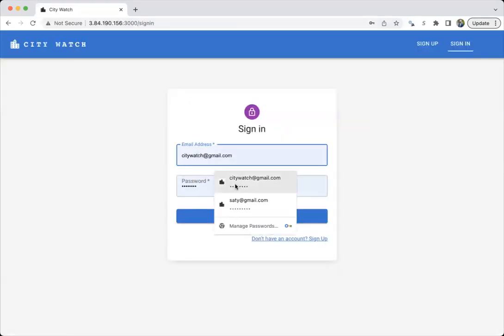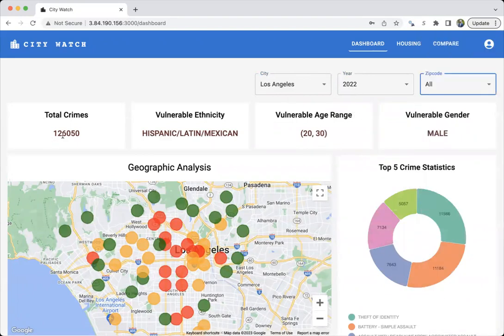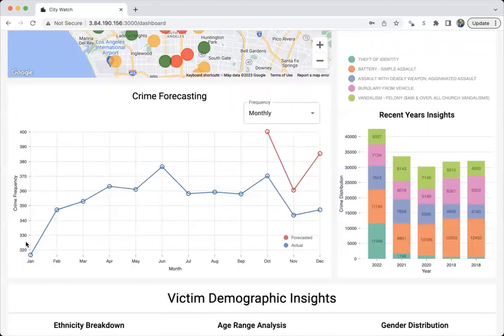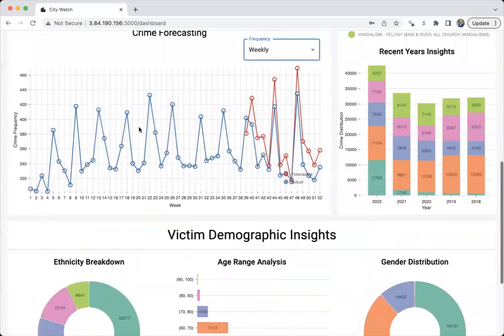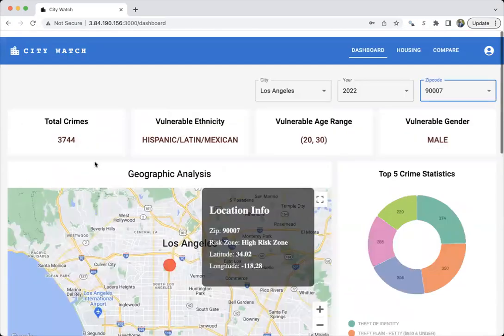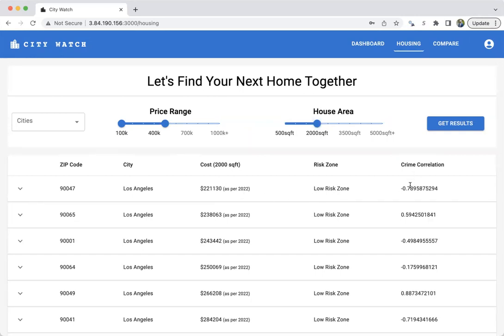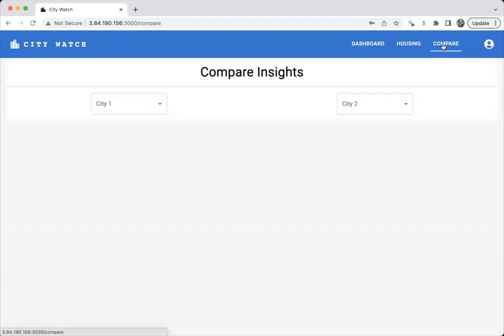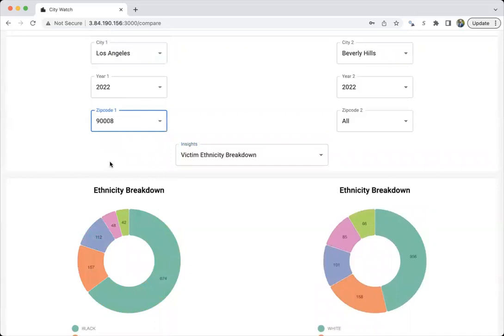Project Demo : "City Watch"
Our team at City Watch is dedicated to providing valuable insights and analytics on crime activity trends to help homeowners make informed decisions about their safety and security. By utilizing advanced forecasting techniques, we are able to predict future crime activity and allocate resources accordingly, ensuring the safety of our community. Our services also provide a unique perspective on how crime activity impacts the housing market, allowing homeowners to make informed decisions about pricing and location. With our data-driven approach, we strive to create a safer and more secure environment for all residents in Los Angeles.